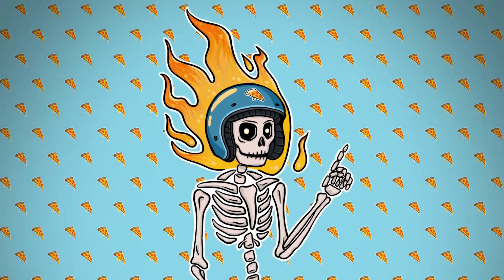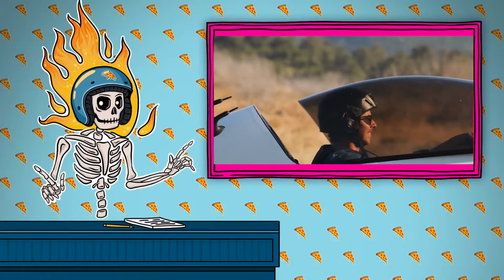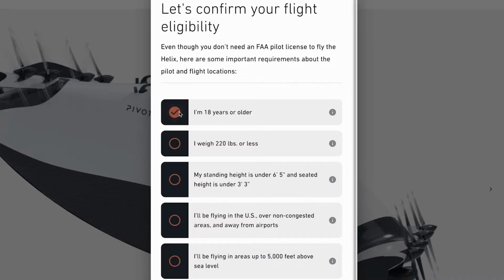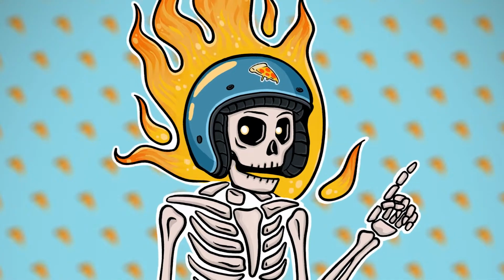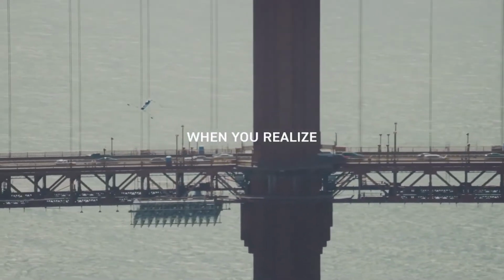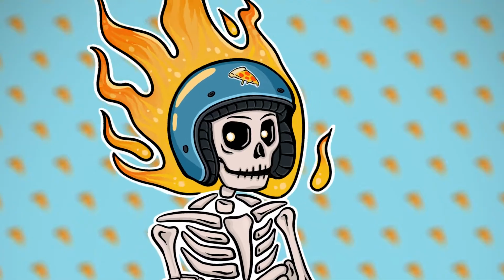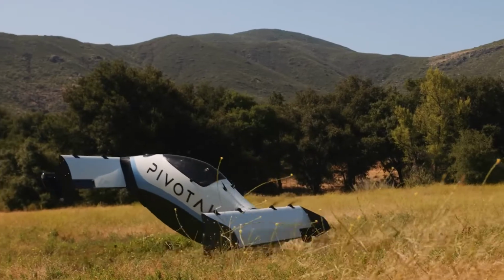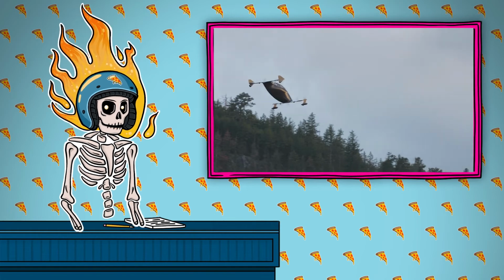The Pivotal Helix :: No License Required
It's basically a giant drone, you sit in. How cool is that?